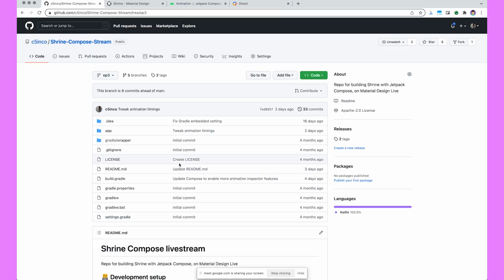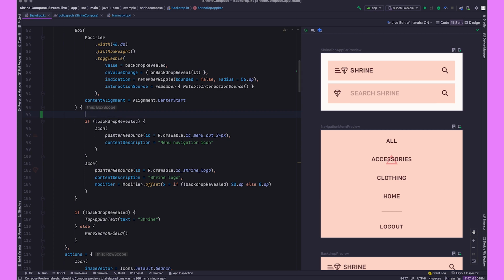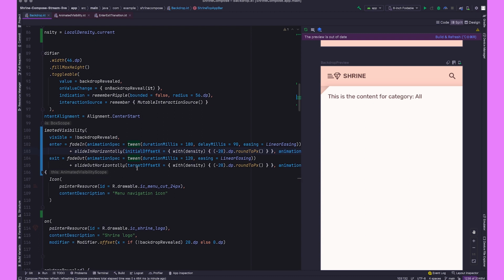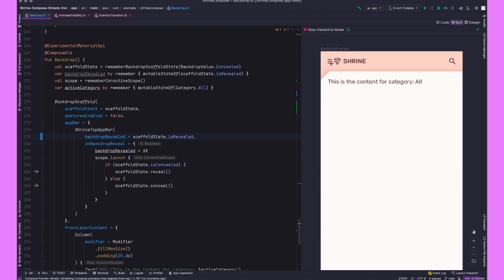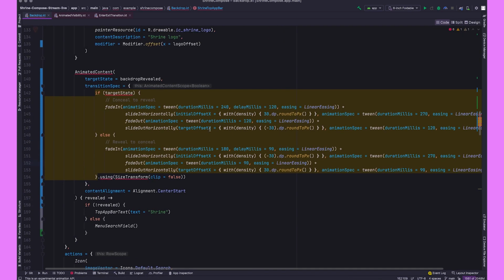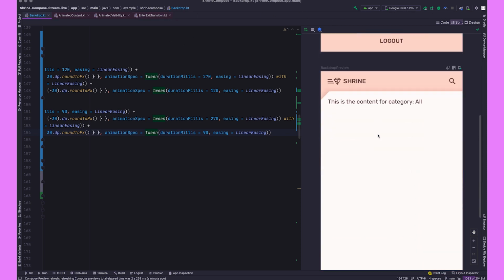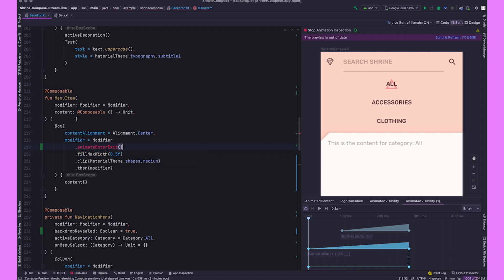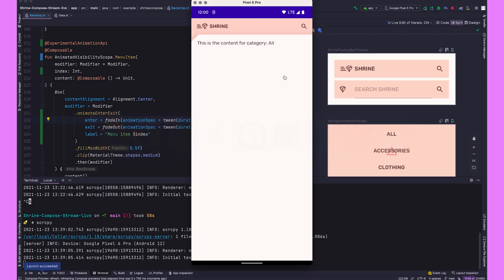Animation - Building Shrine in Compose: Part 3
Chris Sinco, an Interaction Designer on the Android Developer tools team, continues his deep dive into the building the Shrine Material study and covers the basics of how to do animation in Compose with the Backdrop, using a few of the APIs and the Animation Inspector.

00:00 Intro to the motion design
05:24 Recap of project changes since part 2
08:33 Animate the TopAppBar icons
39:00 Animate the TopAppBar text and search field
52:20 Animate the navigation menu items
01:13:03 Outro

fullname: Chris Sinco;